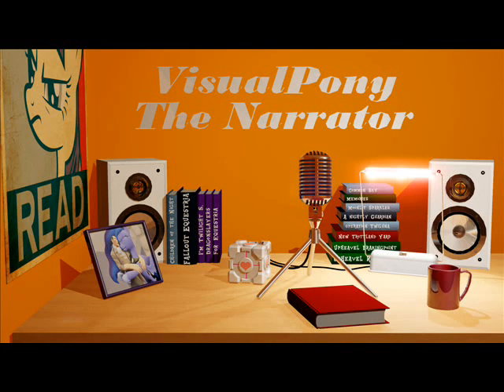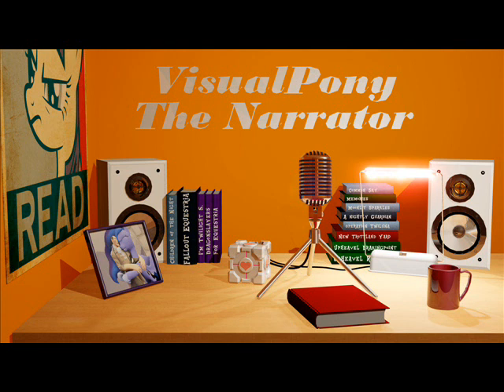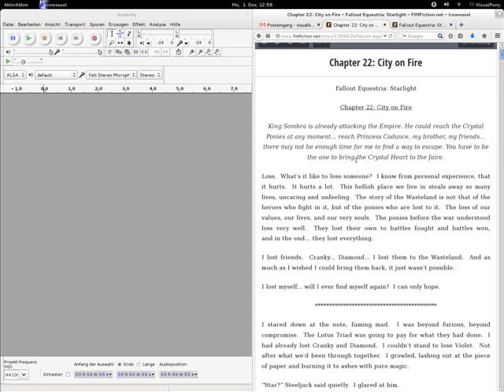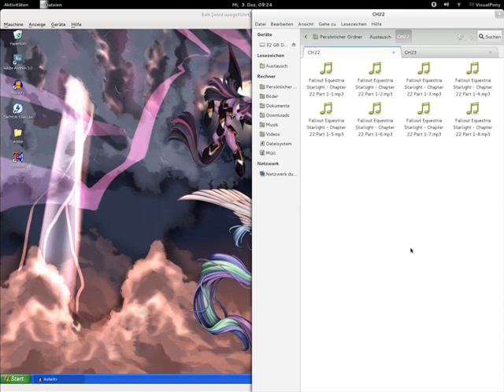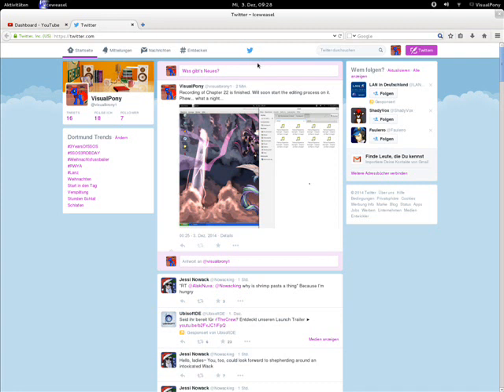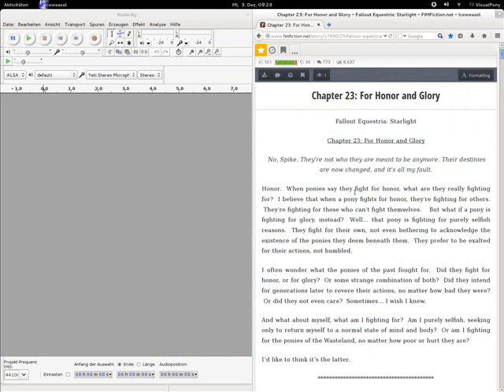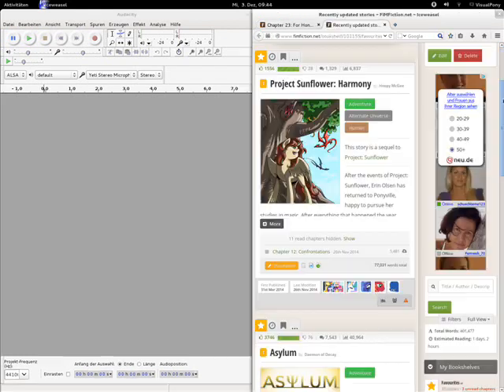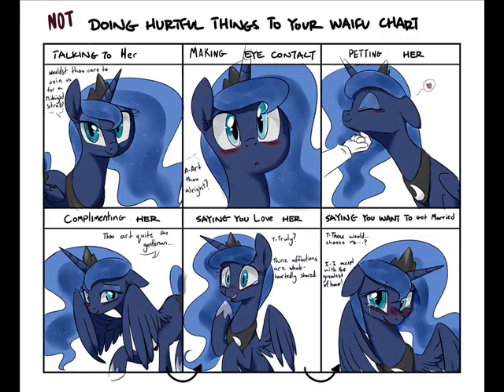Update Video November